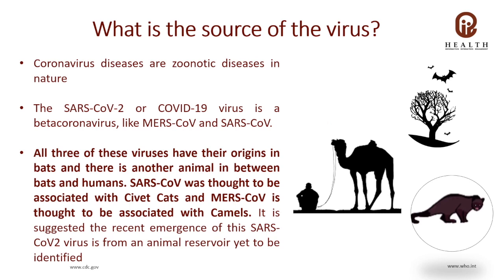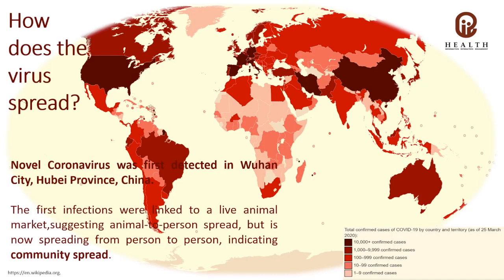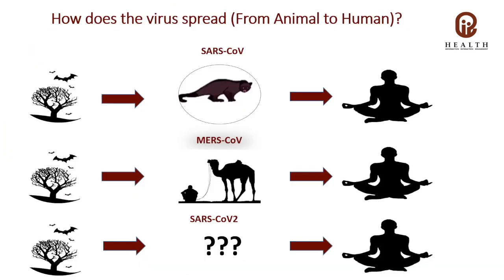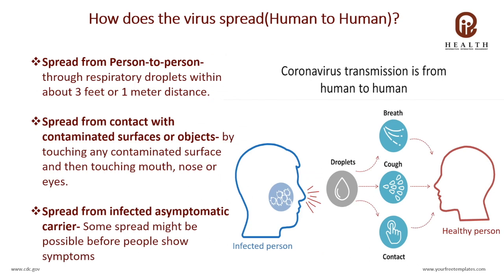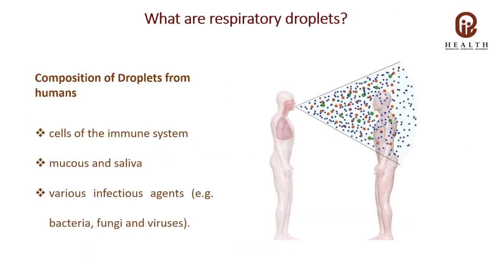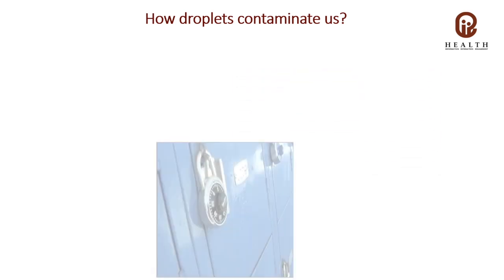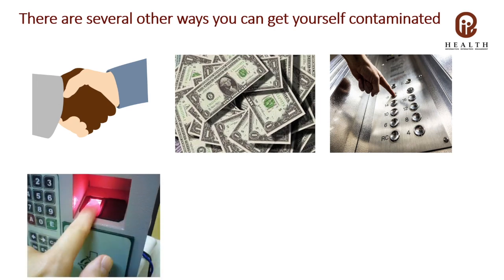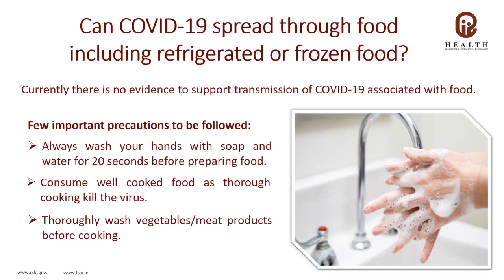Worried about COVID-19 virus, know how COVID-19 virus spreads and infects human being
Novel Corona virus or COVID-19 virus is causing havoc. Protect yourself in a better way by understanding how COVID-19 spreads and how COVID-19 infects us. This video will make you understand how you can protect yourself from COVID-19 and how you can prevent getting infected from COVID-19